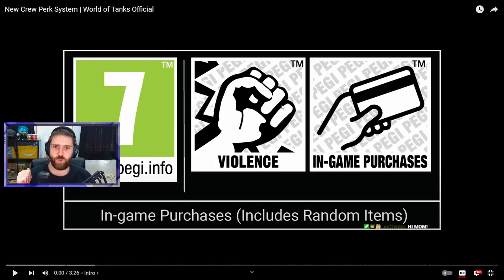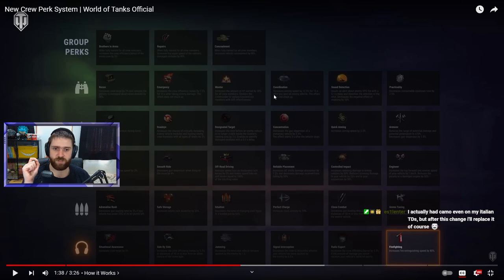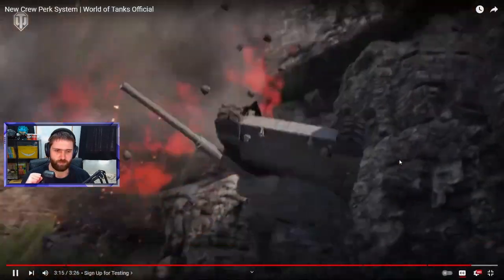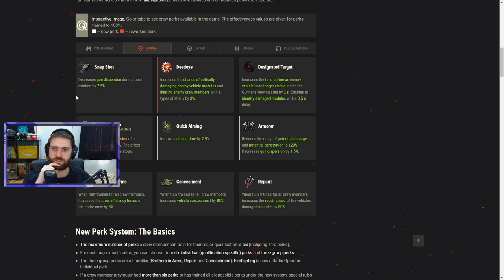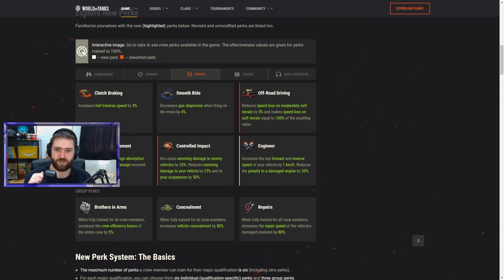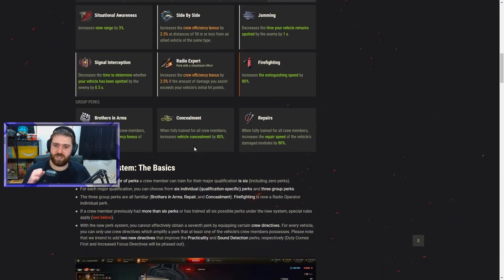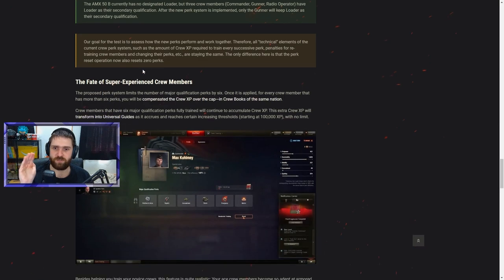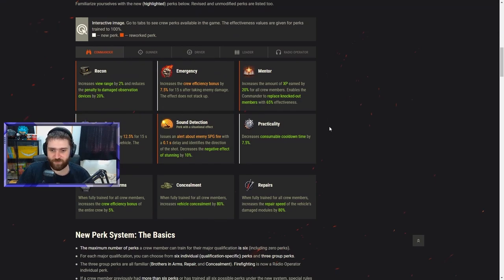Crew 2.0 is Making a RETURN!!! - It's Actually Pretty GOOD Now???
World of Tanks just announced a new version of crew 2.0!!! 15 new perks, free resetting for a limited time, reworked perks, and more!!! Going over all of the details that were revealed!!!

Want to see more Baffish? Twitch streams happen weekly on Sunday, Monday, Wednesday, and Thursday between 12:00-18:00 CET